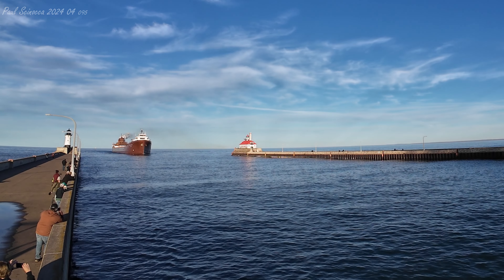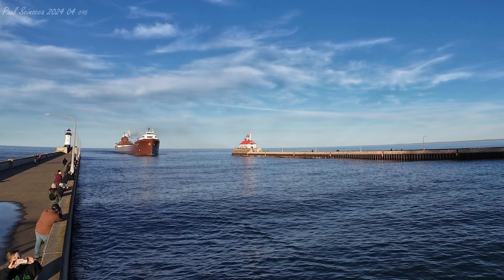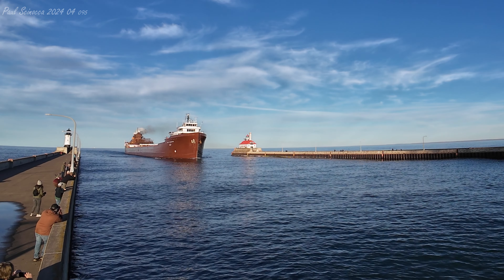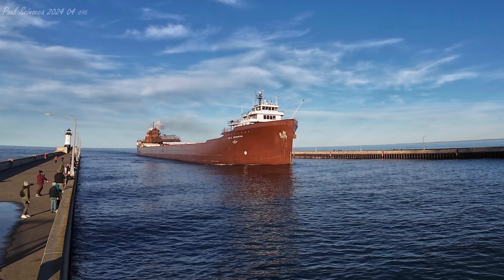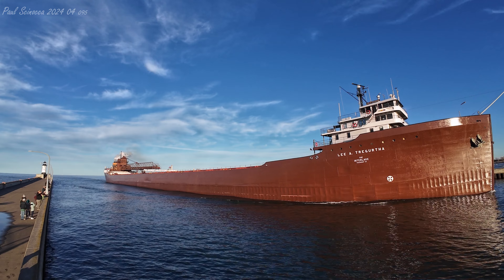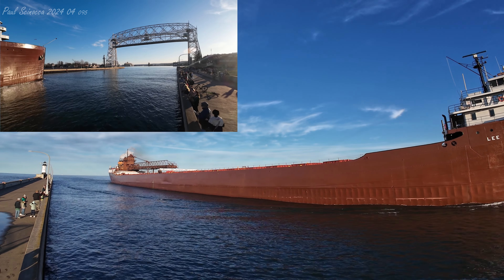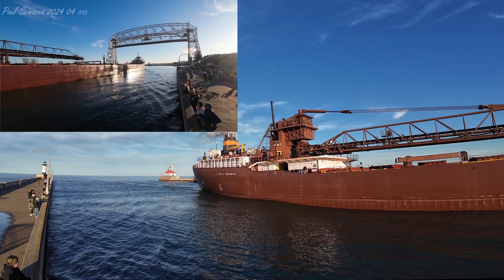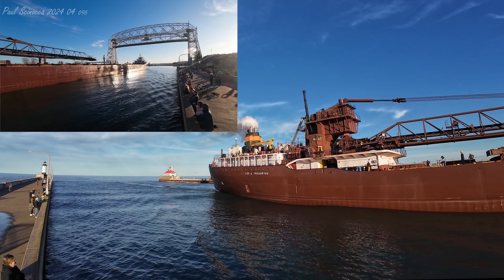Now Doesn't She just look Gorgeous all Freshly Painted! The Lee A Tregurtha's 1st Duluth Arrival!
About this visit:
They arrived Duluth April 04 2024 at 18:45 with the sole intention of heading to load Iron Ore Pellets at the CN dock up river. Which they did flawlessly by the way. They pulled into the CN dock at about 18:45 and began loading ore. Finished up loading and departed the dock April 05 at 09:46, heading out into the big lake. They departed Duluth at 17:19 heading to nowhere usa, they have not updated their AIS as of posting time.

Info from Interlake:

Statistics
Carrying Capacity                                              29,360 Gross Tons
Hull Depth                                                           39.0'
Beam                                                                   75.0'
Engine Horsepower                                          8,040

Interesting Facts:

She displays her WW II battle ribbons on her forward cabin.
In 2006, her steam plant was replaced with a modern 8040-horsepower diesel plant and a controllable pitch propeller system.
She received exhaust gas scrubbers in 2016 and now has a signature steam plume.

M/V Lee A. Tregurtha has a long and distinguished history since her construction as a World War II tanker. One of the most altered vessels on the Great Lakes, she also boasts two battle stars for WWII service as the Chiwawa. Her original dimensions were 501’8” x 68’ x 30’8” and her speed was 15 knots. Chiwawa served on both the Atlantic and Pacific oceans during the war and was present in Tokyo Bay during the September 2, 1945, surrender ceremony. The vessel was decommissioned on May 6, 1946, and transferred to the Maritime Commission shortly thereafter.

During the 1959-60 winter, Cleveland-Cliffs Iron Company purchased the idle ship for conversion to Great Lakes use. Not only was the ship lengthened with the midbody insertion, but the hull was widened by 7 feet and deepened by 2 feet. In 1961, the new ship — largest and longest in the Cliffs fleet (22,500 ton capacity, 730’ x 75’) — was christened Walter A. Sterling in honor of Cliffs’ chairman. In 1976, she was again lengthened by addition of a 96-foot midbody, giving her an overall length of 826 feet. Her capacity increased by 7000 gross tons. Two years later, she came back again for conversion to a self-unloader. She also received a bow thruster in 1966 and stern thruster in 1982.

When Cleveland-Cliffs sold what remained of its fleet in 1985, the ship joined the Ford Motor (later Rouge Steel) fleet and was renamed William Clay Ford(2).

In 1989, Rouge Steel disposed of its fleet, and the ship joined the Interlake Steamship family as part of Lakes Shipping Company, Inc. She was renamed Lee A. Tregurtha in honor of the wife of Interlake’s vice chairman. Through the 2005 navigation season, the Lee A. Tregurtha held the distinction of being the largest steam-powered ship on the Great Lakes.